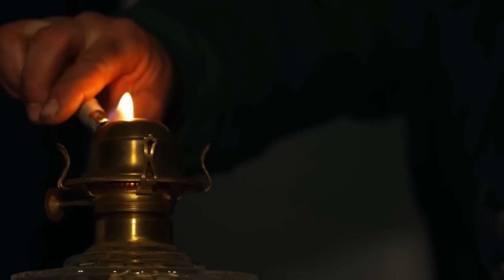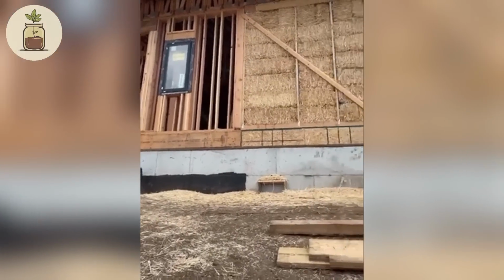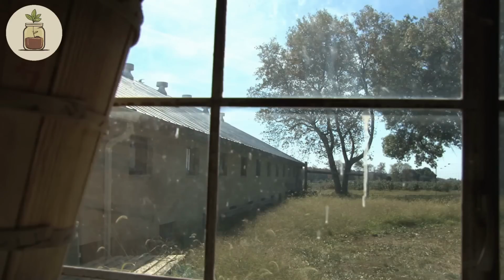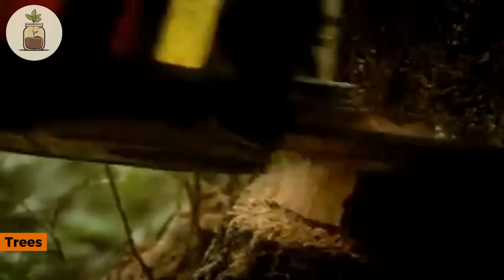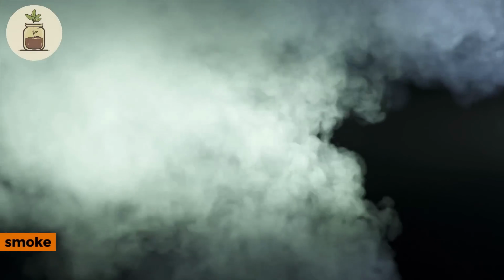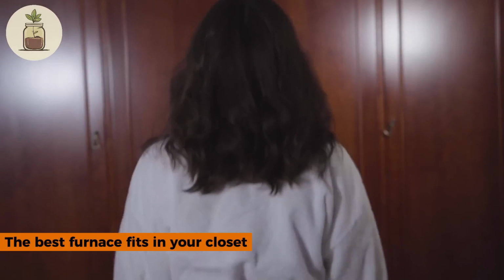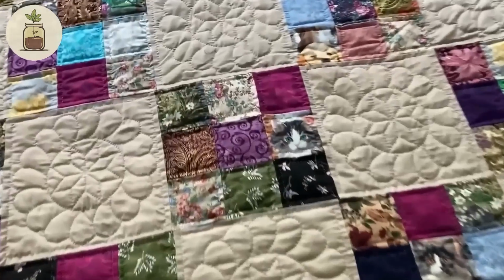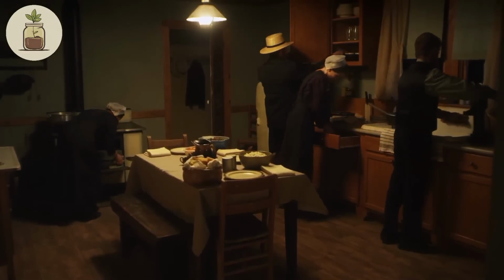How Amish Heat Their Homes for Less Than $50/Year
Check out the website for the top-rated book from Claude Davis on forgotten, superfoods / techniques.